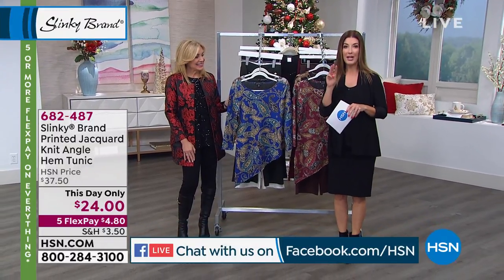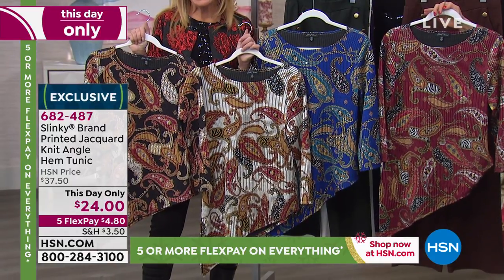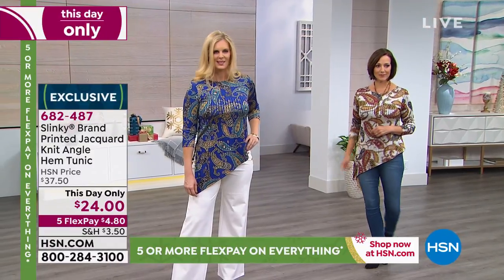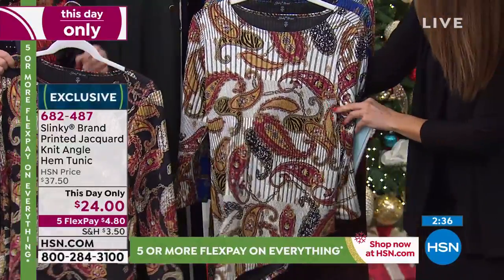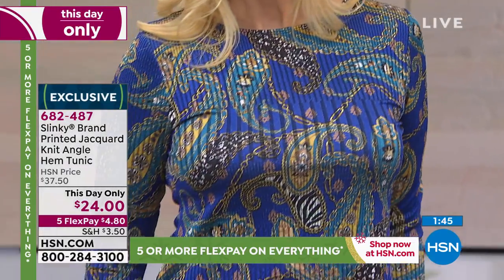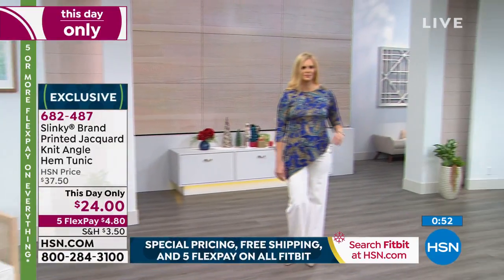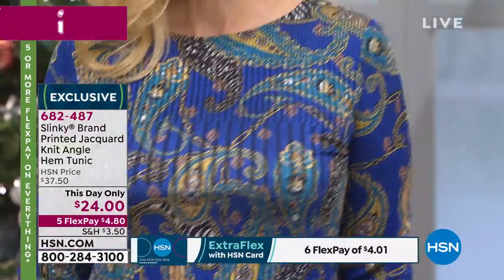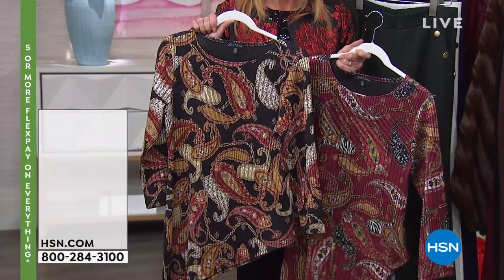Slinky Brand Printed Jacquard Knit AngleHem Tunic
Time to mix up your hemlines! The diagonal cut makes the perfect complement to skinny jeans or leggings, and the side slit brings movement to the mix. It's a great basic piece that provides a wonderful backdrop for accessories.